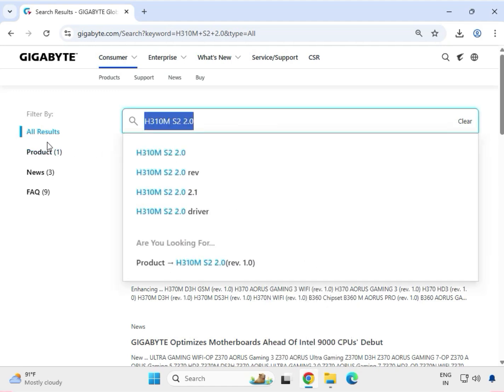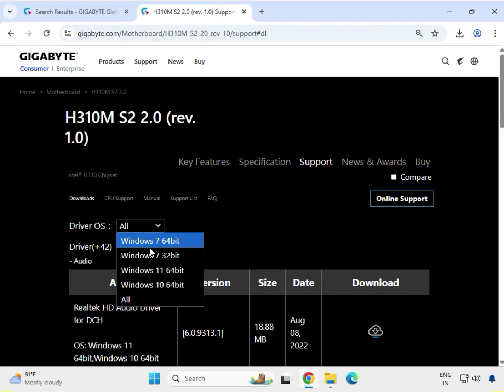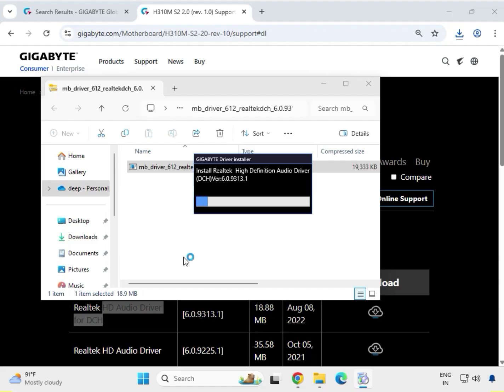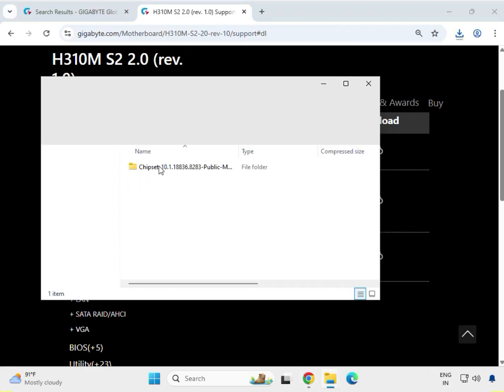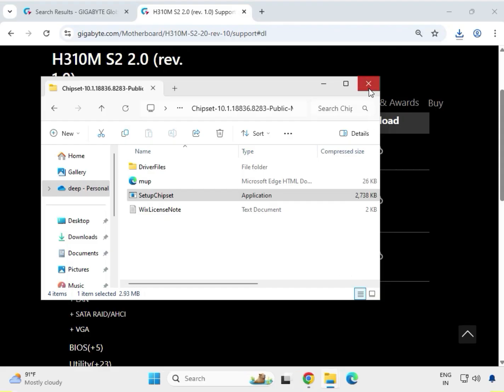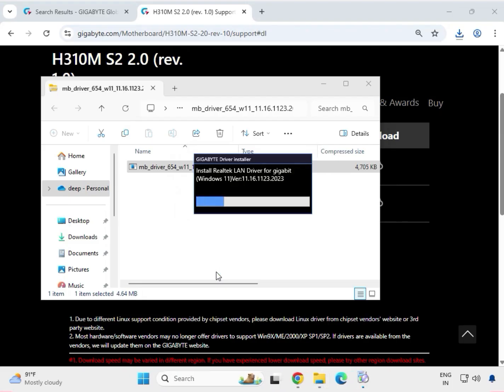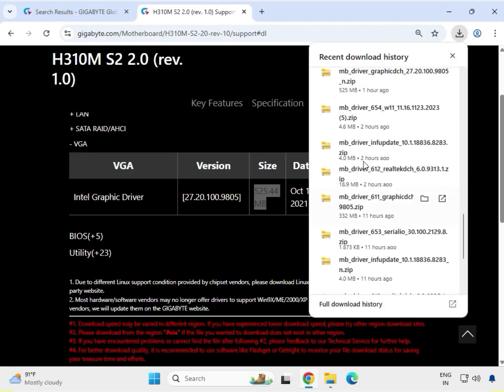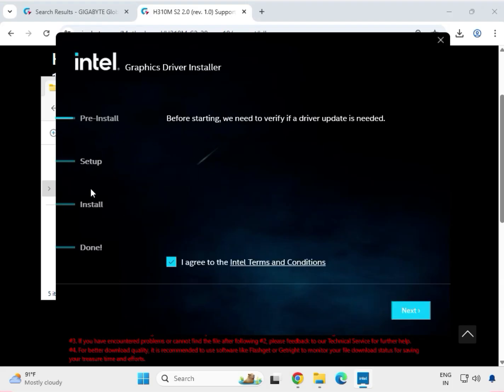Gigabyte H310M S2 2.0 Driver Installation Guide | Windows 10 & 11